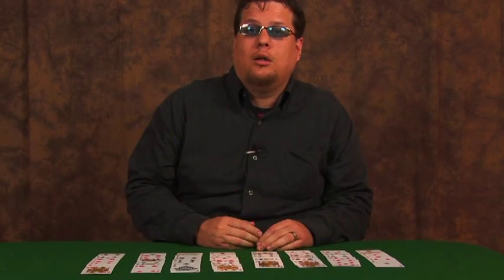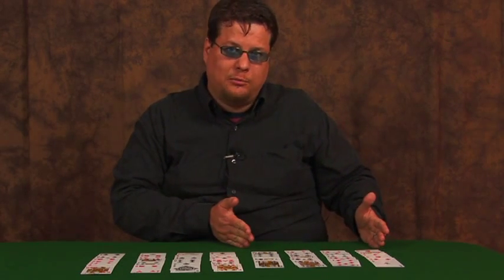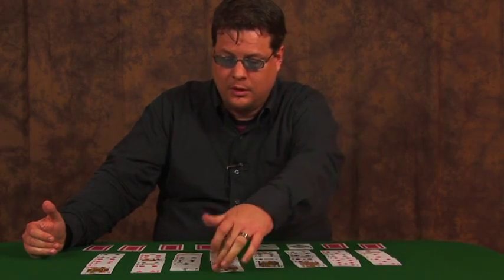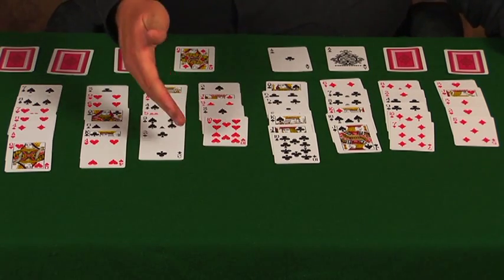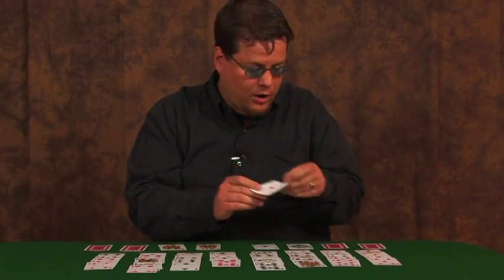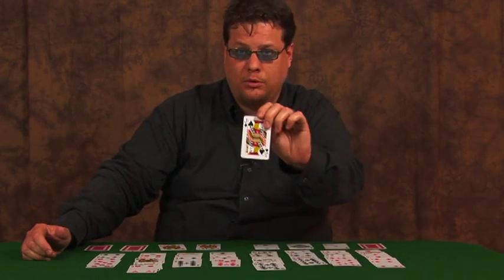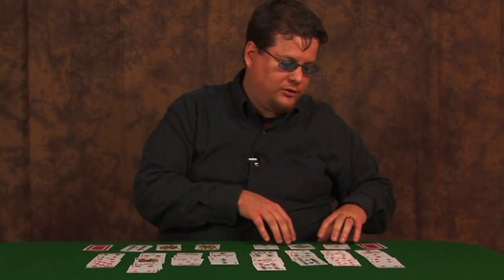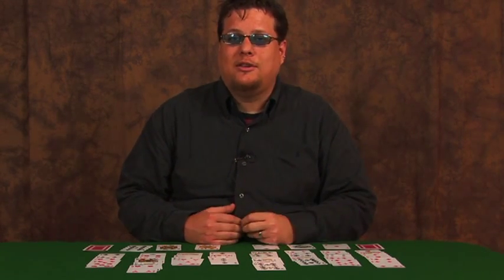Solitaire Games : How to Play Baker's Solitaire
Baker's solitaire is a version of solitaire that doesn't use a stockpile, and the entire deck of cards are dealt out onto the playing area, or tableau. Find out how to use the four piles of cards in Baker's solitaire with help from an experience card game player in this free video on baker's solitaire.

Expert: Reg Brittain
Bio: Reg Brittain has benefited from the poker boom of recent years. In 2006, Brittain won $25,000 on Fox Sports Network's Poker Dome Challenge.